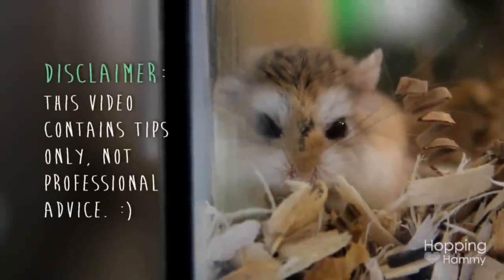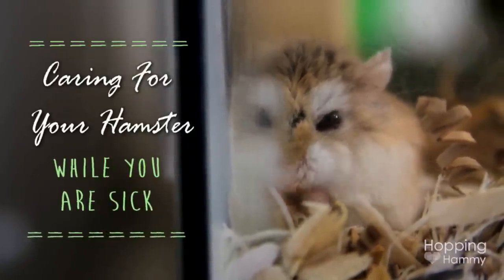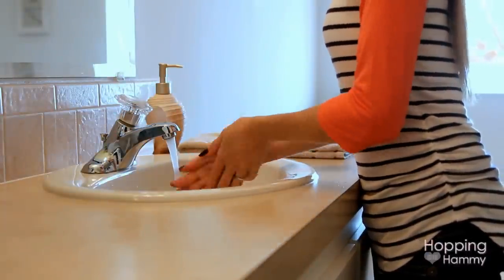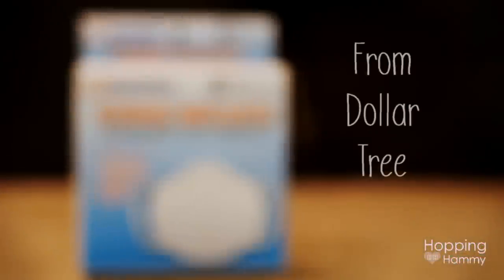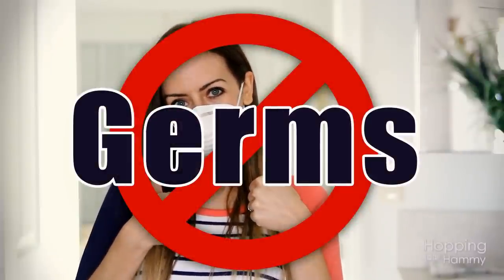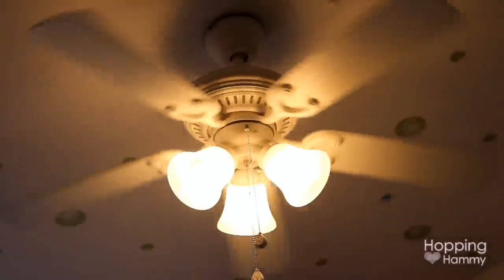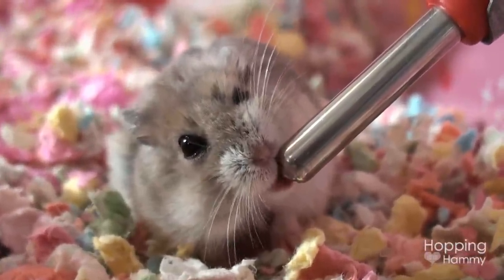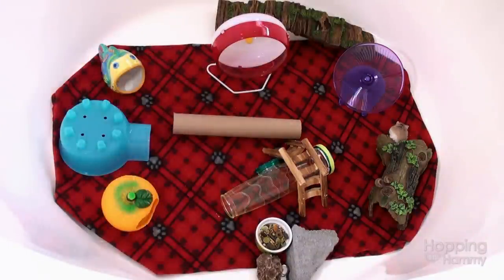Caring For Your Hamster While You Are Sick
This video contains some basic tips on caring for your hamster while you are sick. :) Although it is simple, I hope it will be useful information for you. For as long as I can remember, it has been common knowledge that hamsters can catch cold germs from us. Now if new research is done to prove that it can't be transmitted, then these steps won't be necessary. But for now, it seems best to err on the side of caution and treat it as something that can be transferred. If anyone knows of recent and RELIABLE information on this subject, please feel free to reply. I am always open to learning. Thank you!

♥ The Hamster Hideout Forum:
For urgent hamster care or health questions, please consult your vet I can not always reply in a timely manner so it's important that you do not rely solely on my reply or advice. Thank you for understanding!